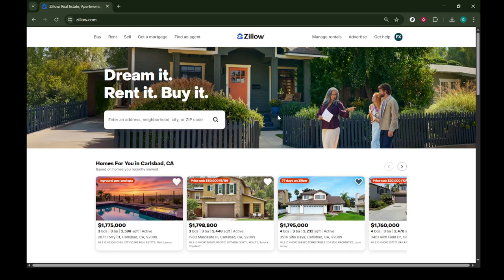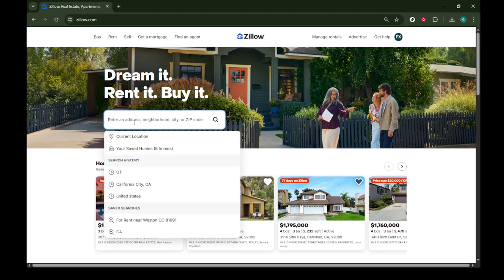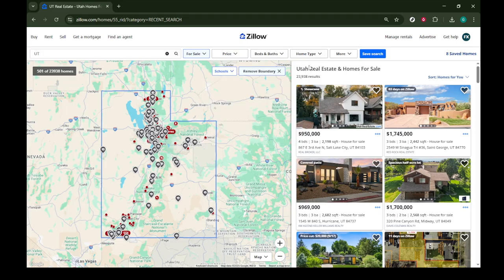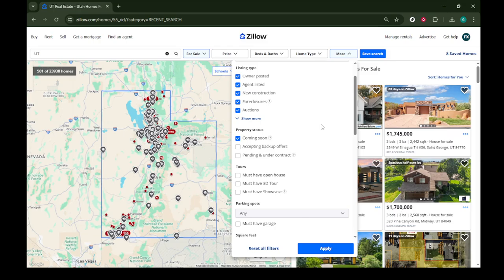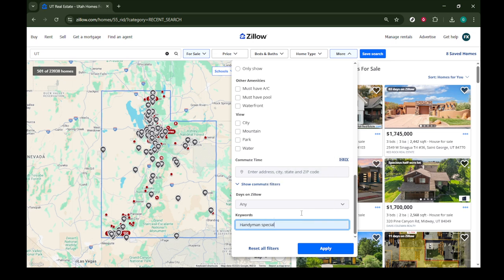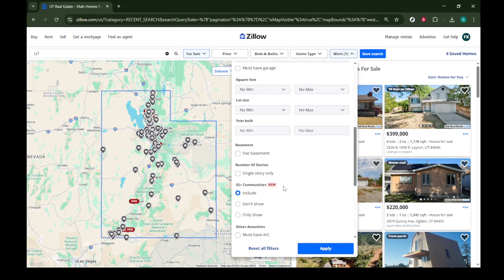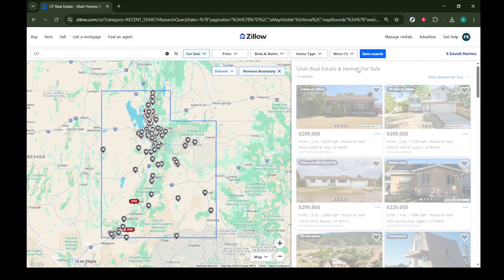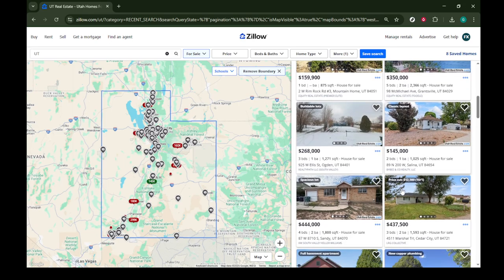How to Find Houses to Flip on Zillow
Want to start house flipping? This tutorial shows how to search for profitable properties on Zillow and plan your next renovation project.